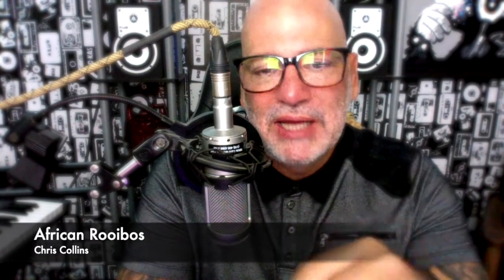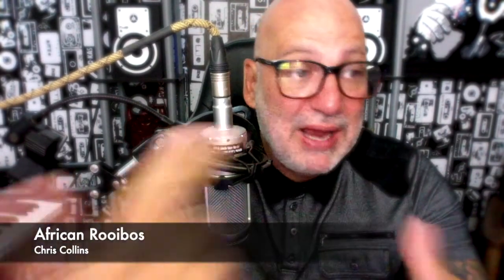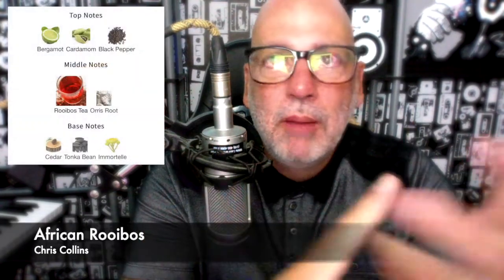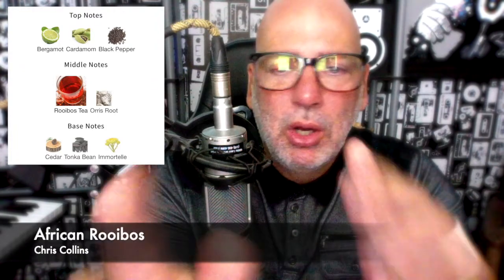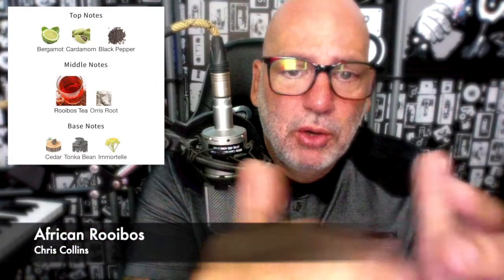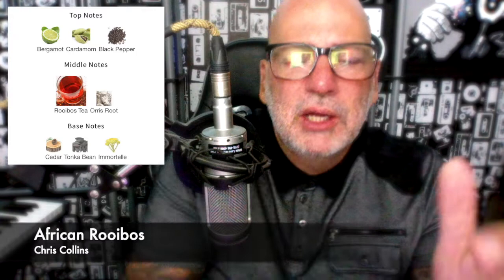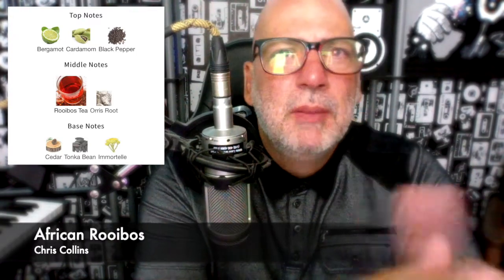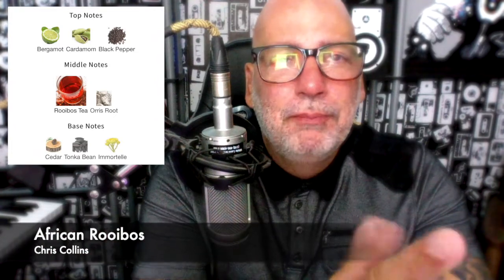African Rooibos by Chris Collins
I review the Chris Collins fragrance African Rooibos.

African Rooibos
luxury fragrances
signature scent
compliment beast
compliment getter
scent trail
African rooibo